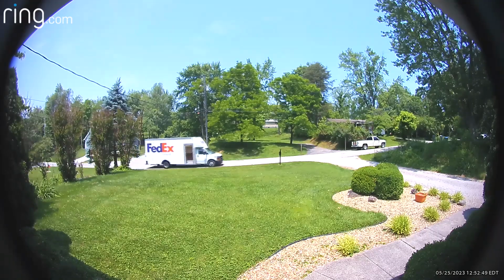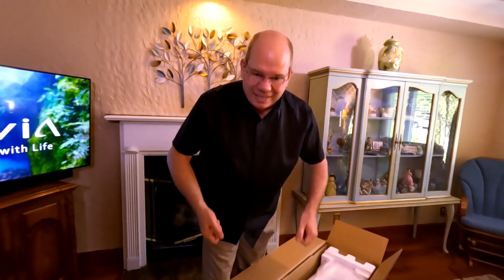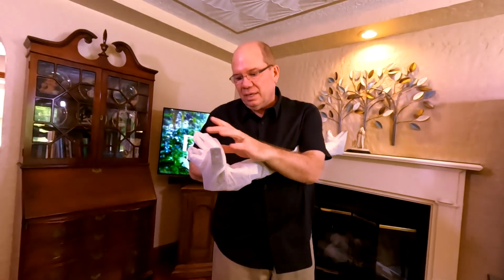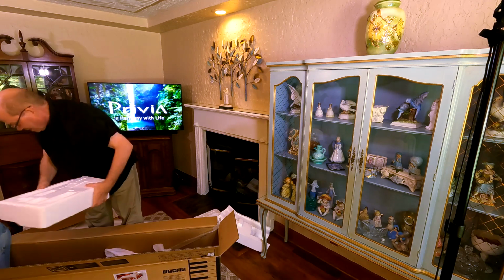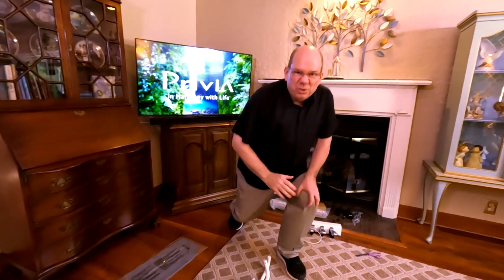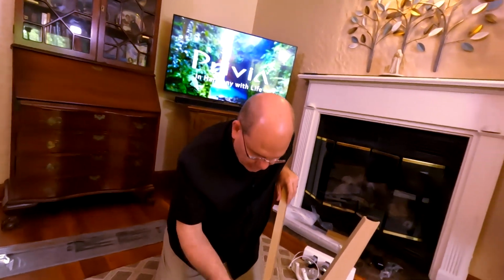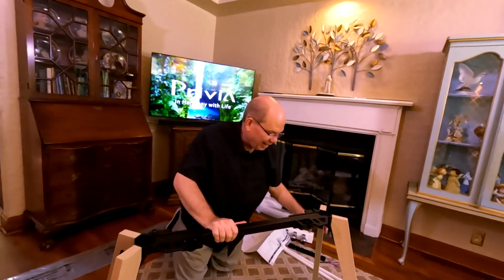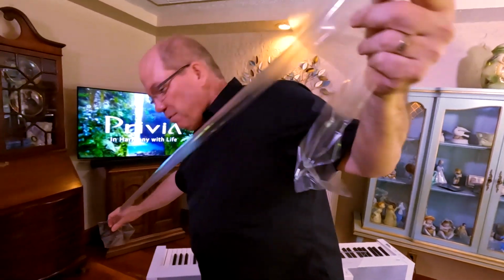A Joyful Unboxing Event! | The CASIO Privia PX-S7000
Come along for a wild ride on this rare Joyful Unboxing Journey. Thanks to the wonderful team at @casiomusicgear I have the privilege of exploring something wonderful, their latest flagship digital piano, the PX-S7000. The PX-S7000 takes a bold approach to design and functionality for a digital piano, bringing us a very high-end instrument in terms of materials, overall feel, and sound.
This is just the first step in what believe will be an amazing experience as we journey together to discover even more about the PX-S7000.

Special thanks to @casiomusicgear for this amazing opportunity by sending the Privia PX-S7000 for me to evaluate and explore.
Also, a big thanks to @DixMusicStudio for providing the unboxing grooves to help us along the way.